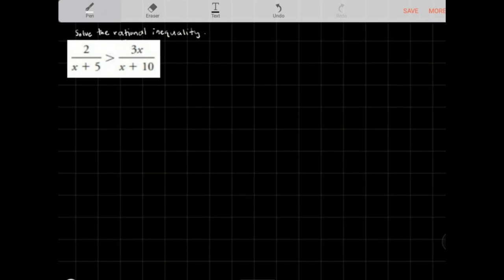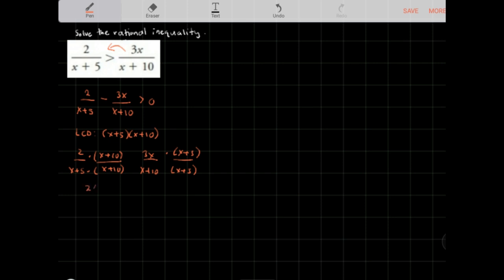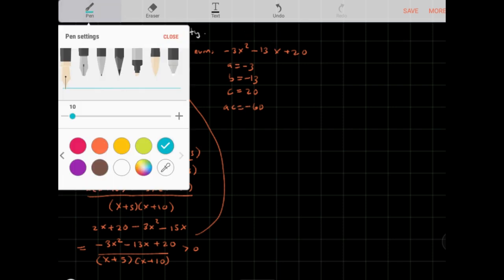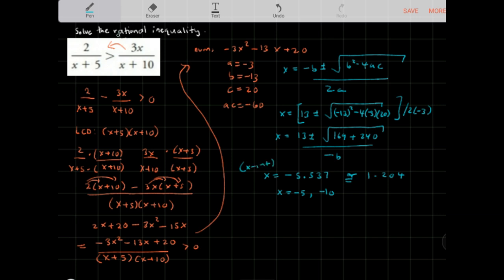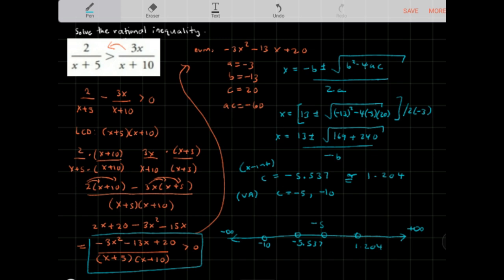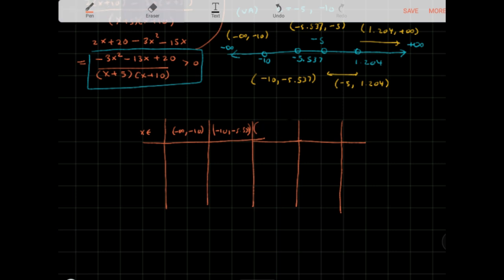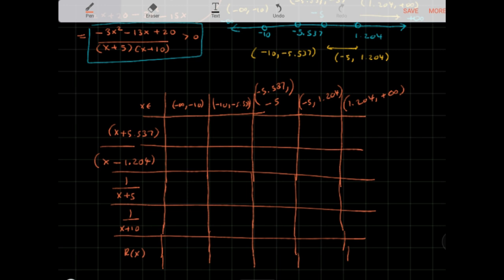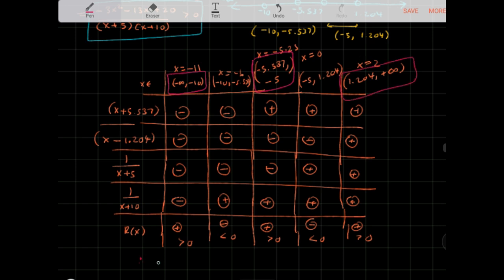Section 3.5.1 - Solving Rational Inequalities Ex.3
Sub section 3.5 - Rational Inequalities
Example 3

Description: Solving rational inequalities algebraically.